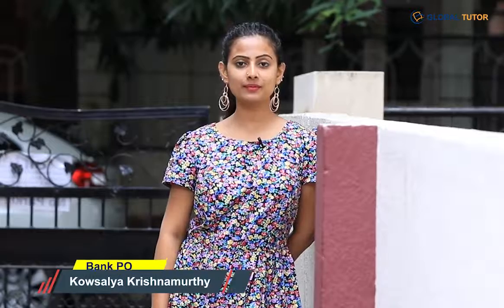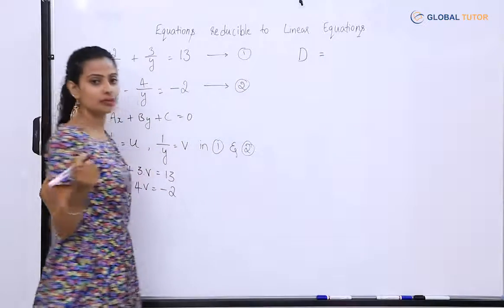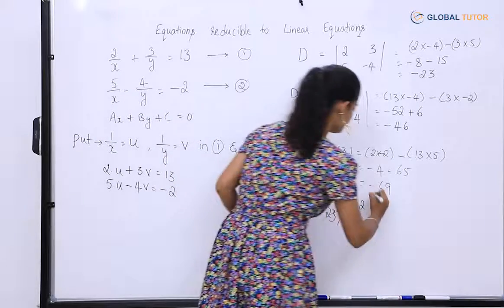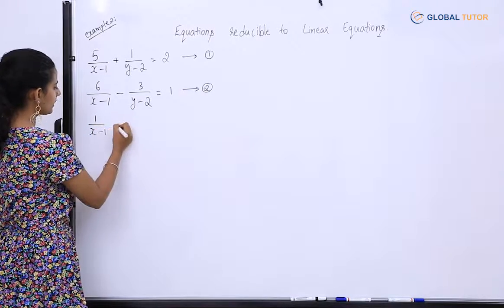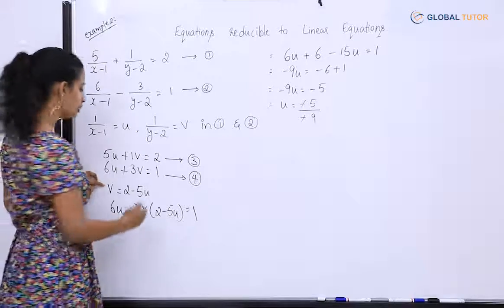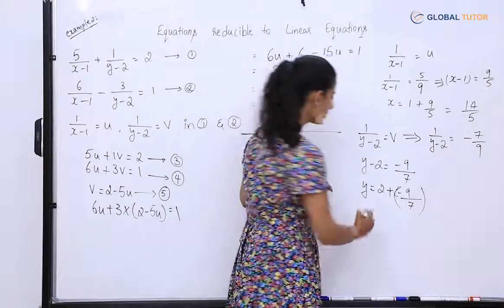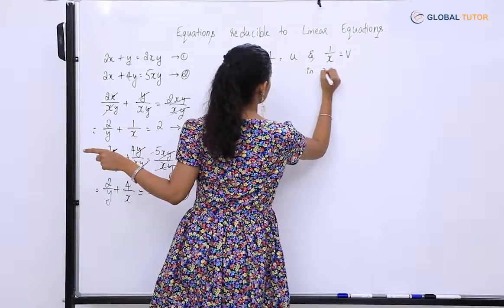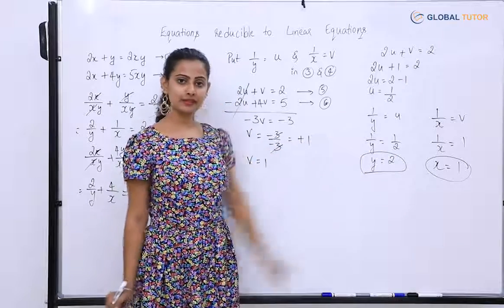Global Tutor | Equations Reducible To Linear Equations | Bank PO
Global Tutor brings you a series on Bank PO Exams. Many times a problem involves equations that do not look like ordinary linear equations. This video of Global Tutor shows how equations (not in general form Ax + By + C = 0) can be converted to linear form.